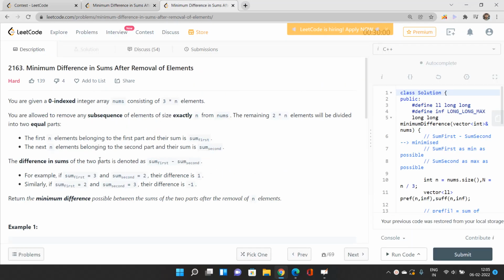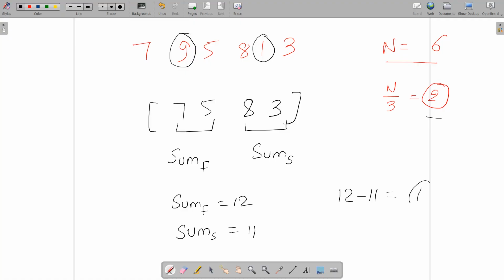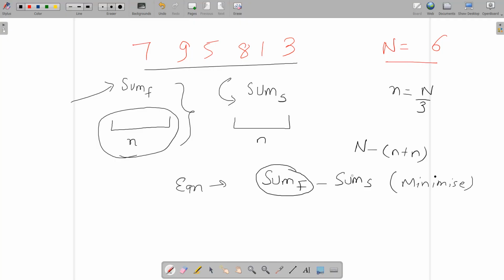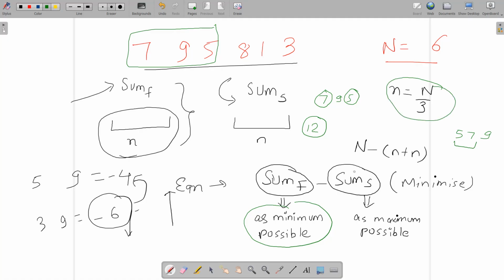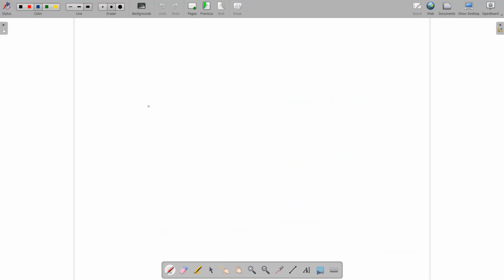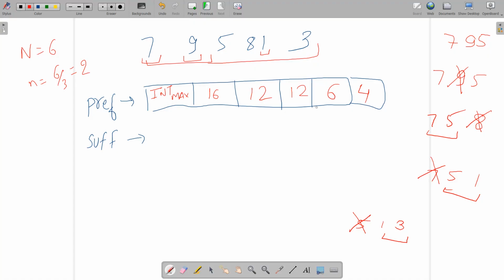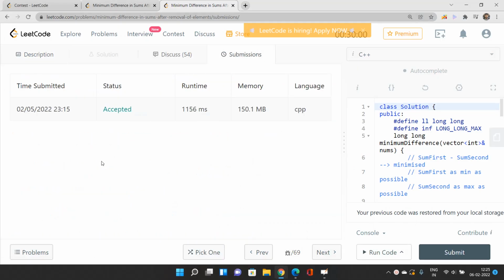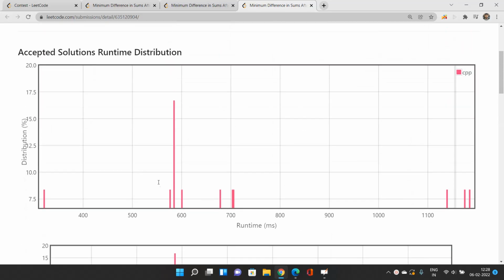Minimum Difference in Sums After Removal of Elements | 2163 LeetCode | Leetcode BiWeekly Contest 71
Here is the detailed solution to the LEETCODE MINIMUM DIFFERENCE IN SUMS AFTER REMOVAL OF ELEMENTS Problem of the Leetcode BiWeekly Contest 71 if you have any doubts, do comment below to let us know and help you.

In this video, I have talked about the best approach and logic to solve the problem efficiently by using the heaps efficiently.